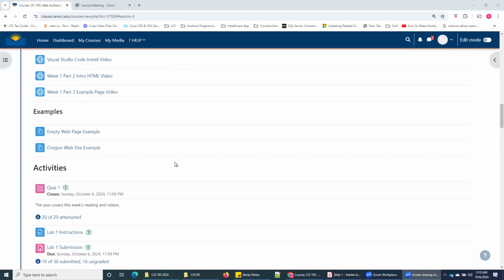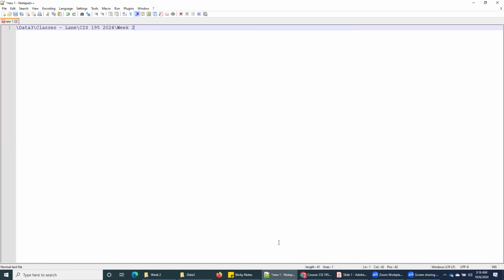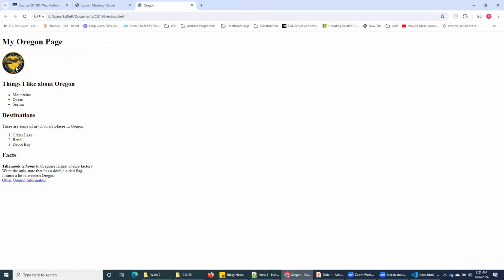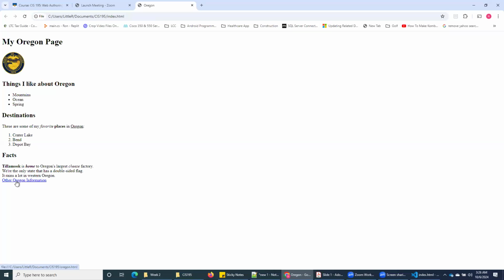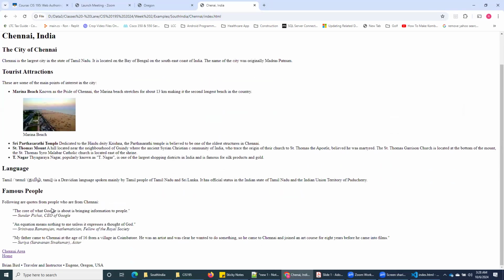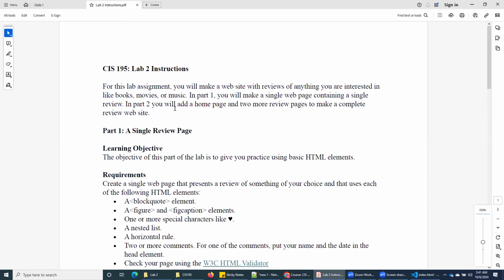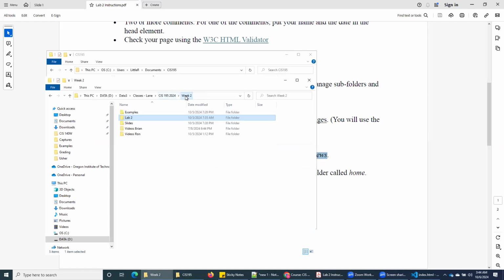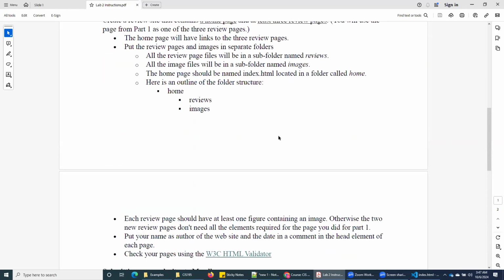CIS 195 Week 2 Part 2 Filepaths